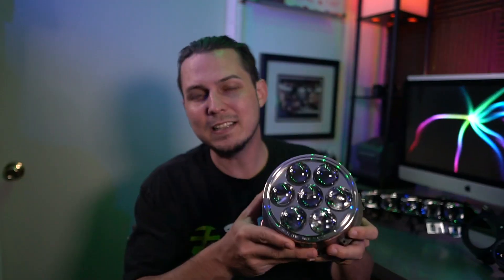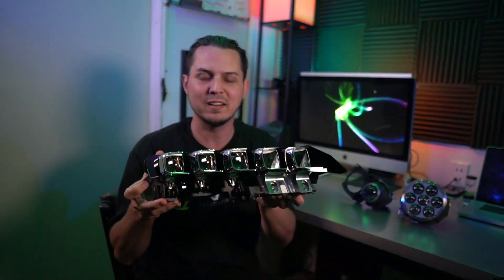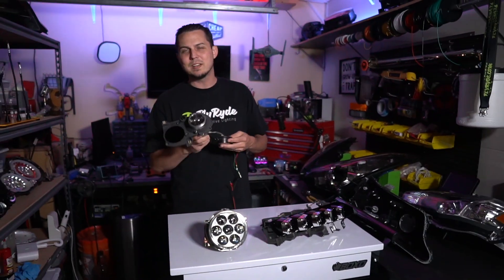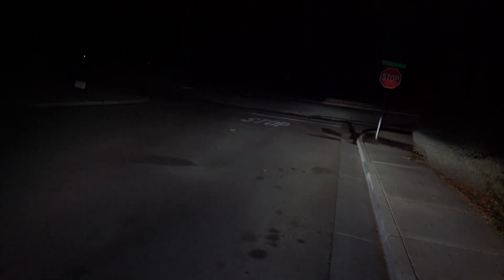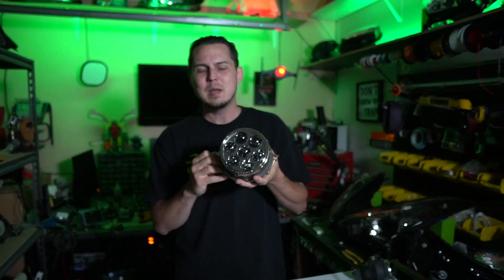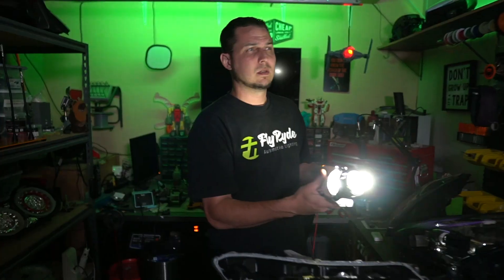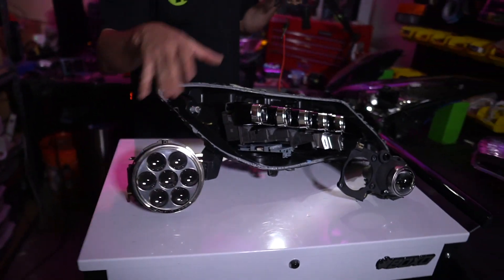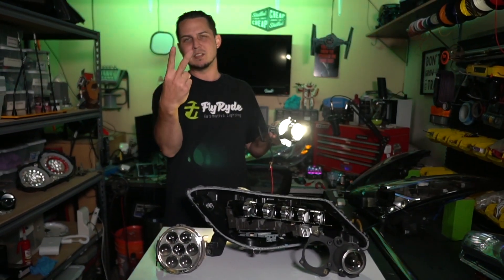What's Better? LED vs Xenon Projectors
What do you think looks best, and what did you think performed best?